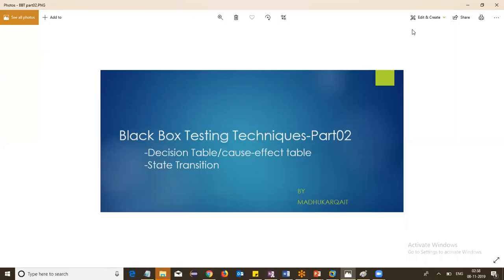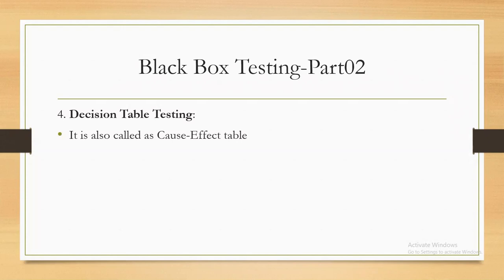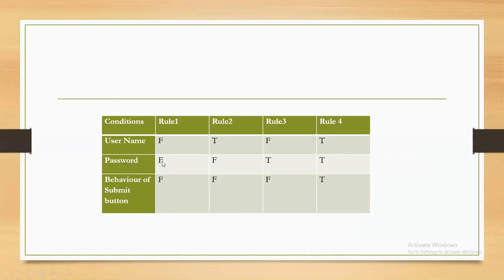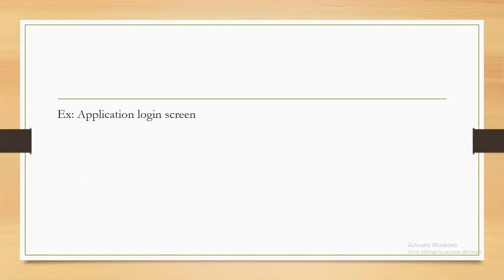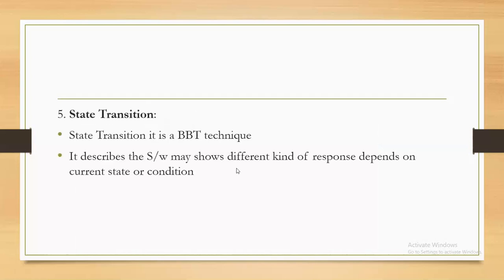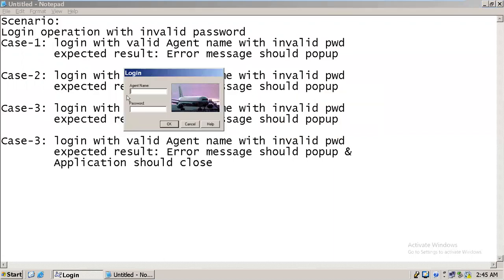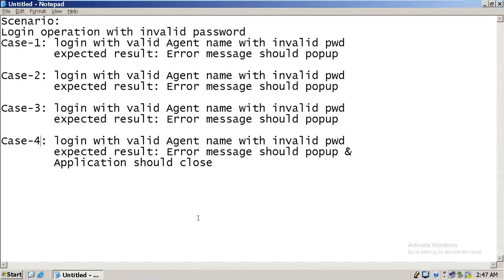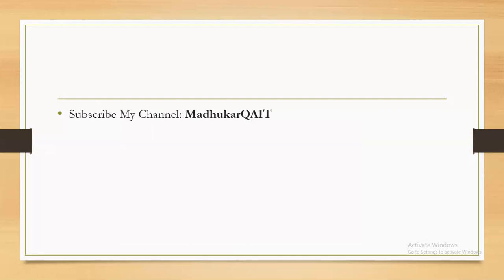Black Box Testing Techniques-part02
In this session I explained about BBT techniques
-Decision Table
-State transition